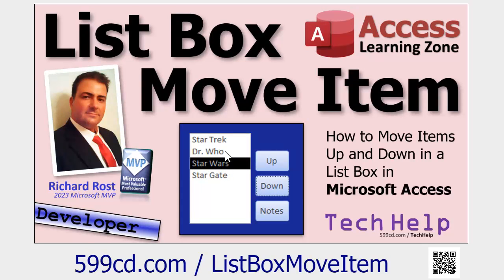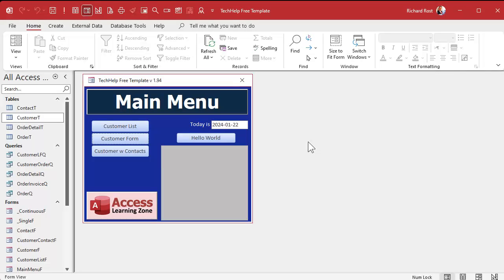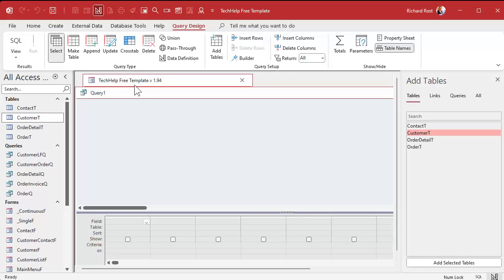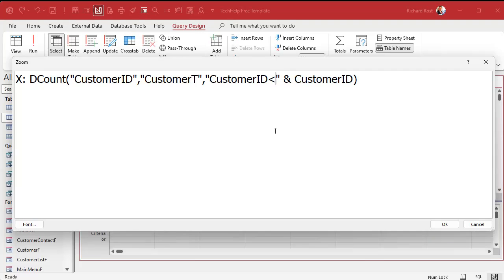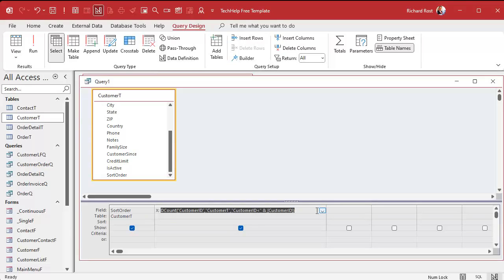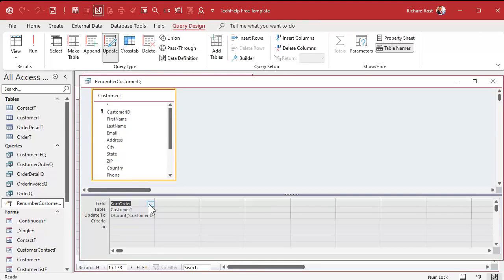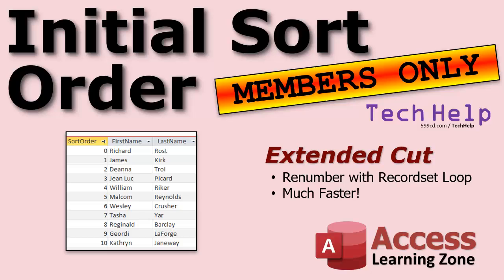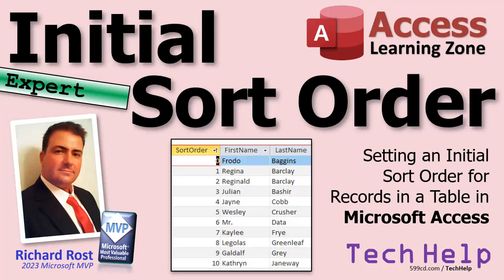Setting an Initial Sort Order for Records in a Table in Microsoft Access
In this Microsoft Access tutorial, I'm going to teach you how to number records sequentially, starting at zero and counting up, so that you can specify an initial sort order which you can then later use to manually reorder your records. We will use an update query and the DCount function.

Silver Members & up get access to an Extended Cut of this video. Members will learn a much more efficient and faster method of numbering records using VBA code and a recordset loop.